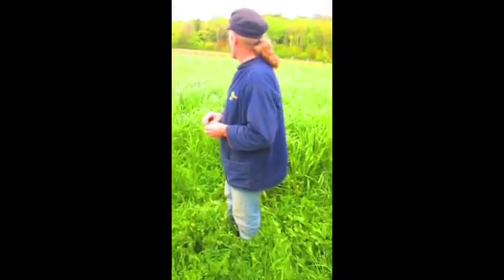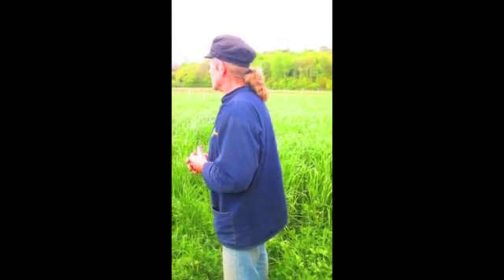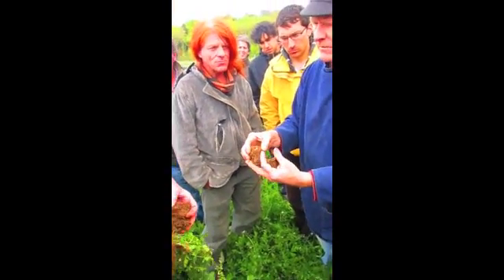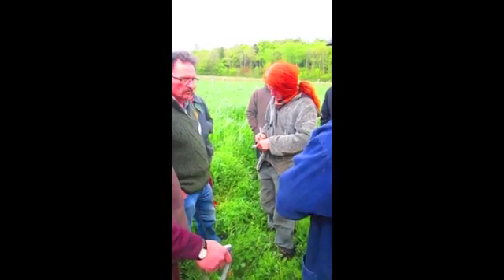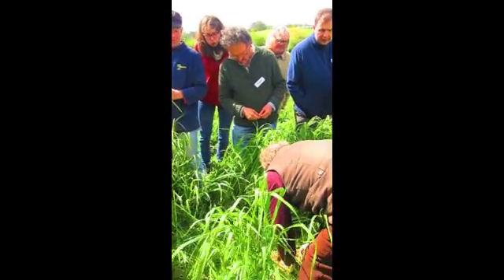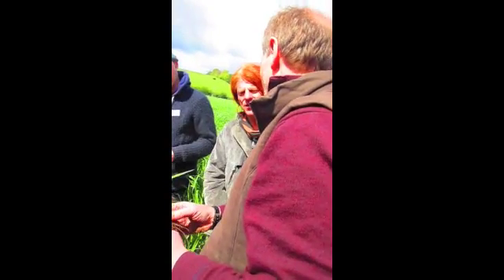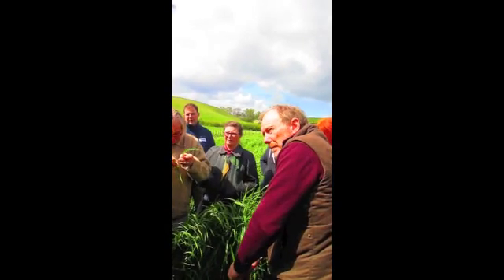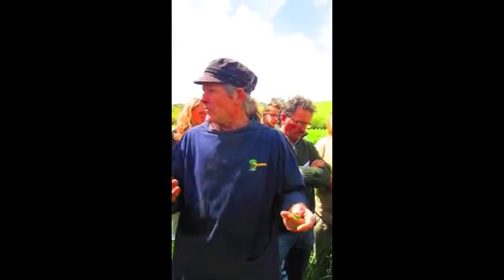Tolly's talk incorporating rye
Ian tolhurst from Tolhurst organics - describing how to incorporate his rye green manure crop. Ian tolhurst is the leading figure in the vegan organic network- food growing movement (VON) . He has experimented for 30 years trialling and succeeding growing green manures as his primary fertility source for his veg box scheme in Oxfordshire.